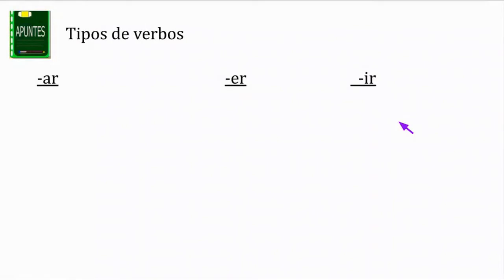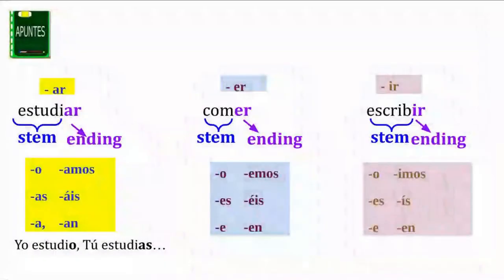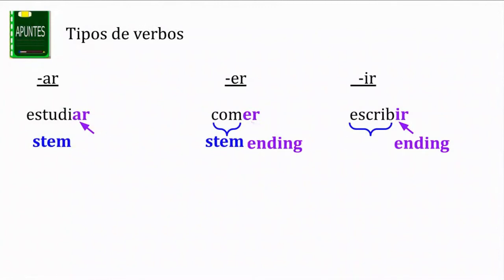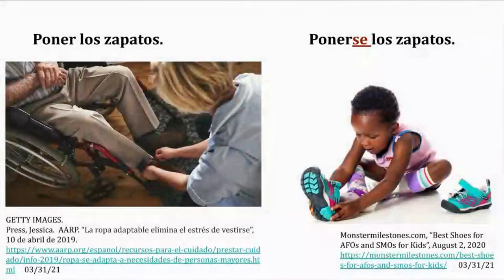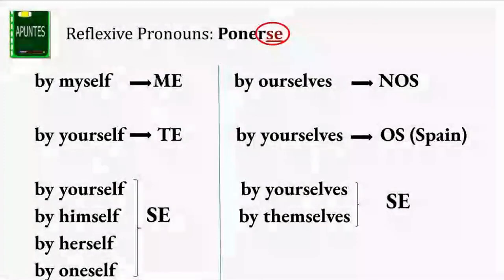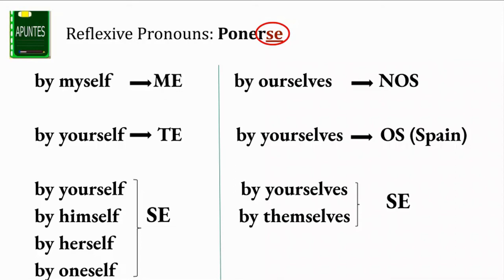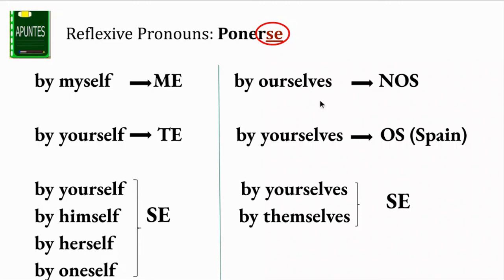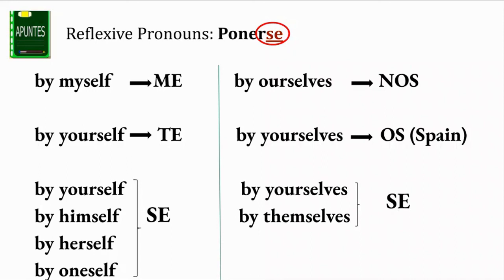Prof. Montoya - Verbos Reflexivos 1